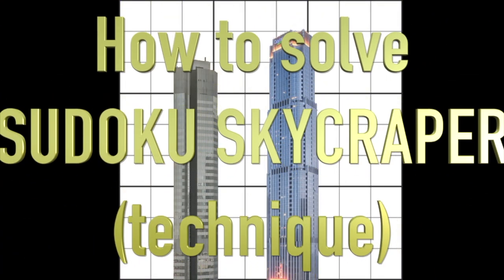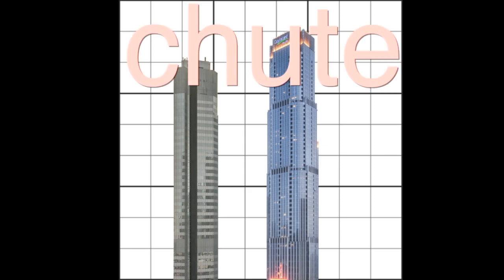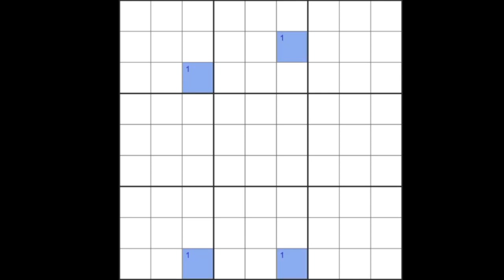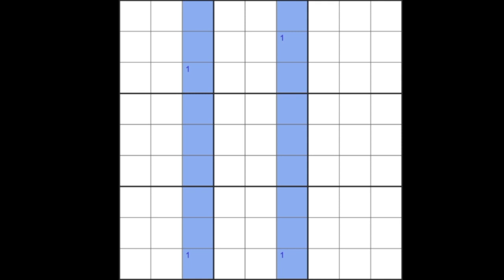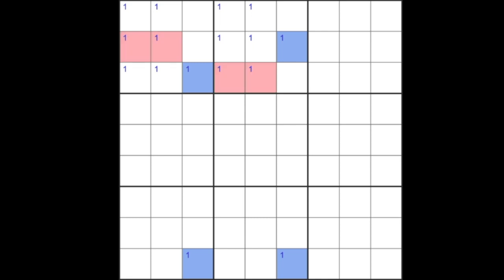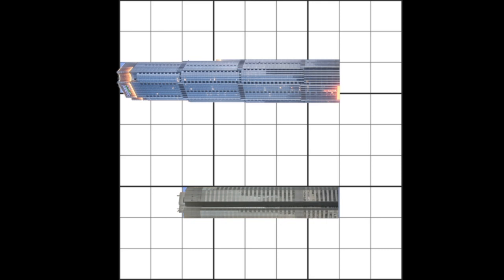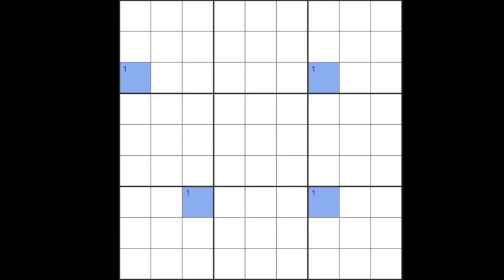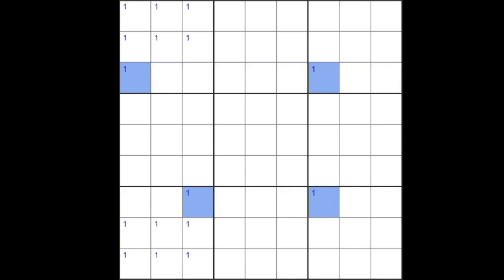sudoku skyscraper tutorial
How to solve a sudoku using the skyscraper technique. Here's a quick guide to those not familiar with the skyscraper solving technique for sudoku puzzles. I think there's enough here to understand it fully.